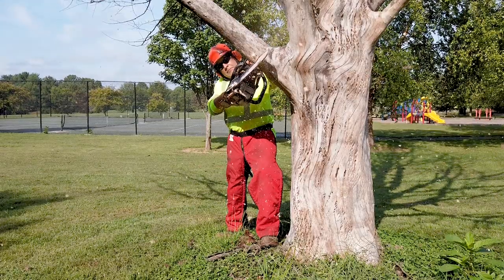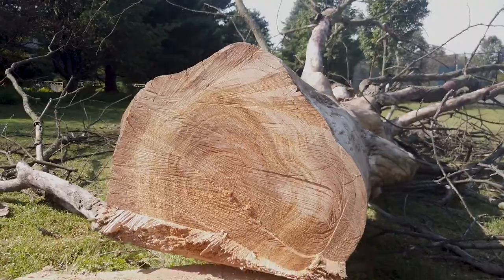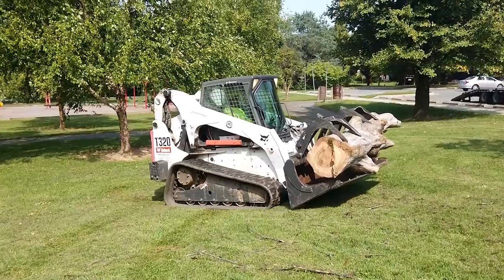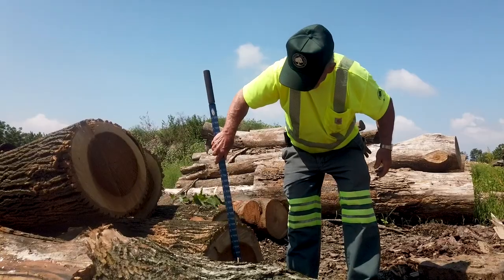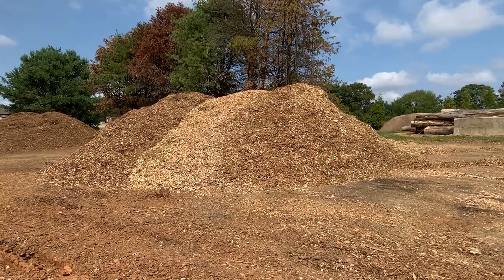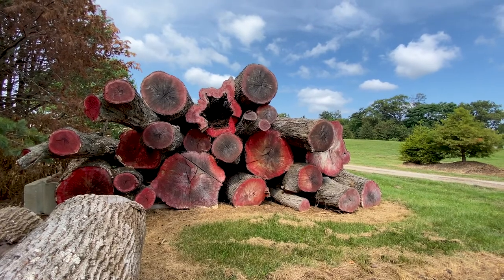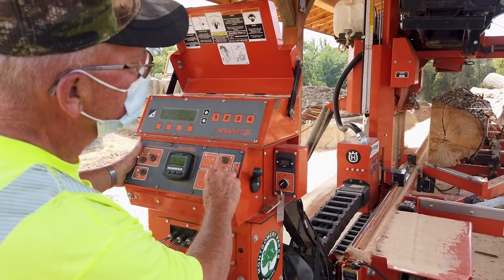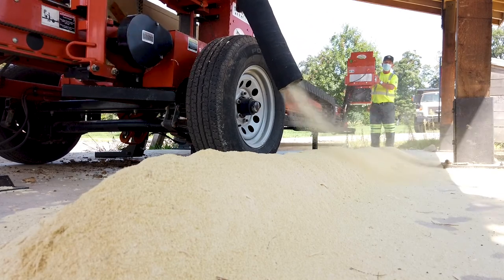Urban Wood Waste Recycling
Montgomery Parks Arborists recycle the wood from the trees removed from Montgomery Parks.